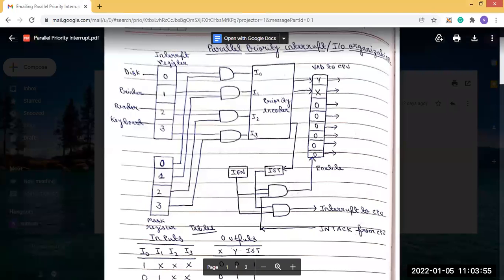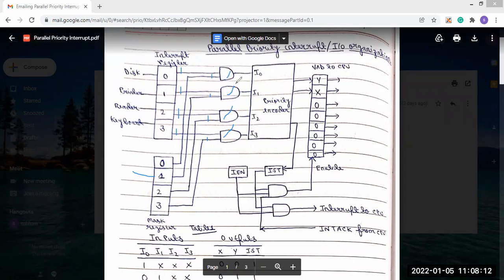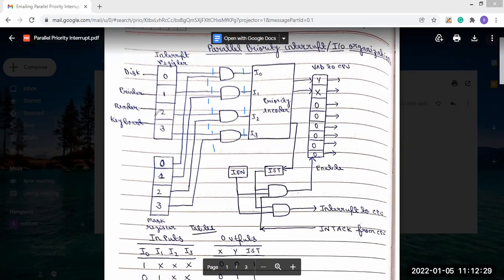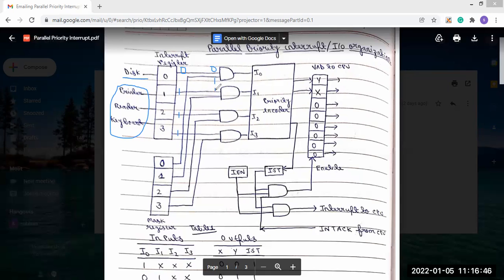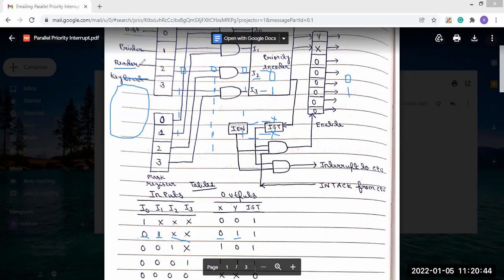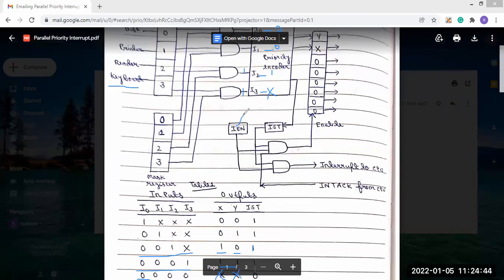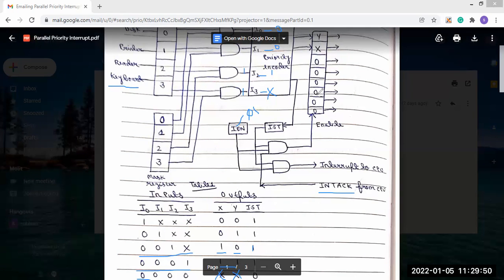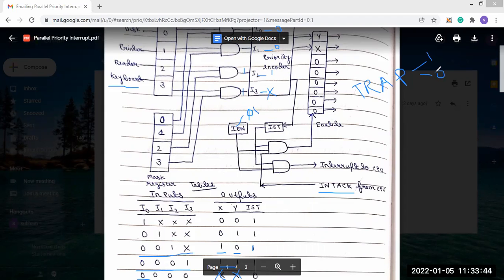Computer Organization & Architecture (CS 501) Class Lect-23 on 05.01.2022